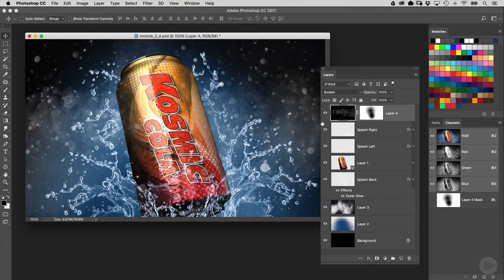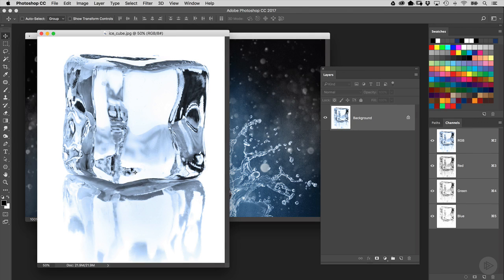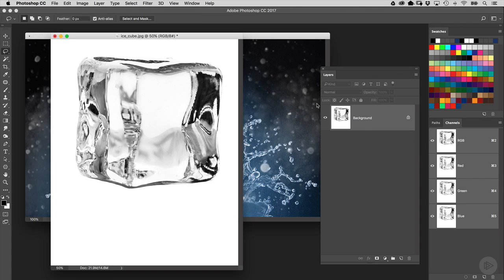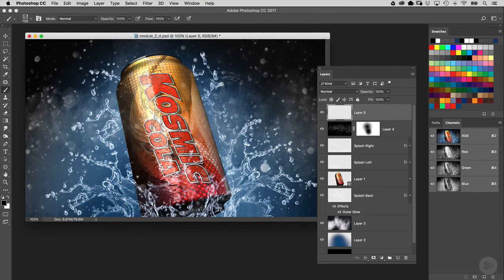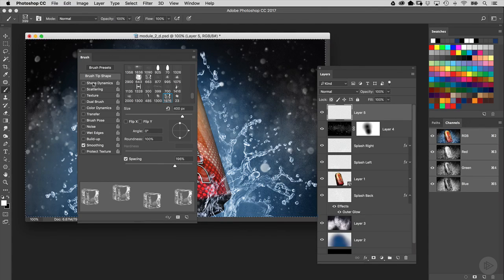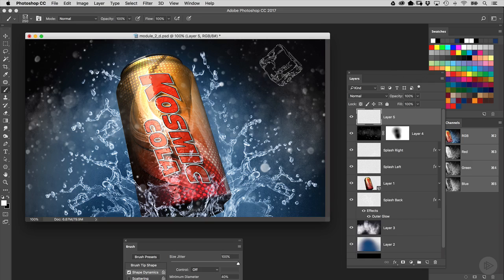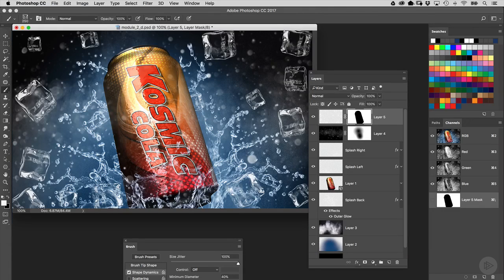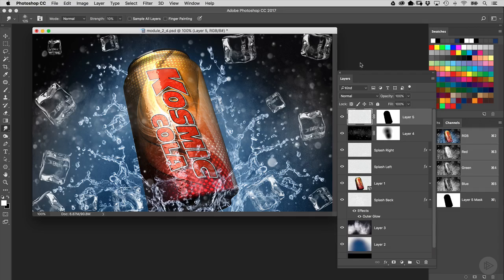19 Ice Cube Brush Elements